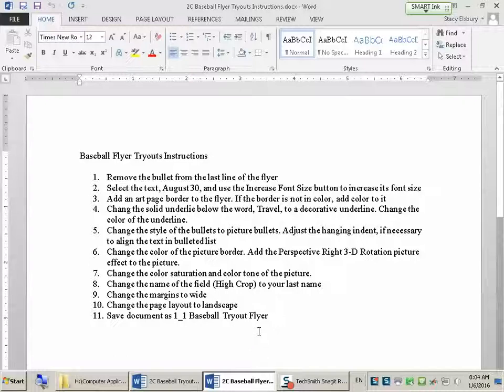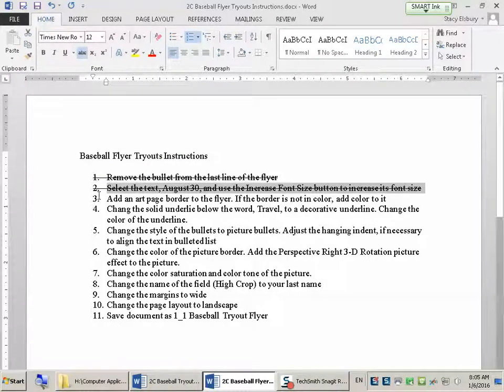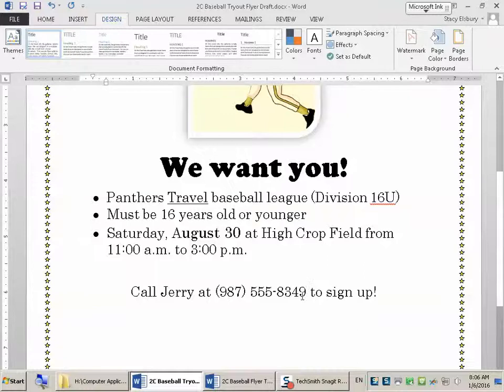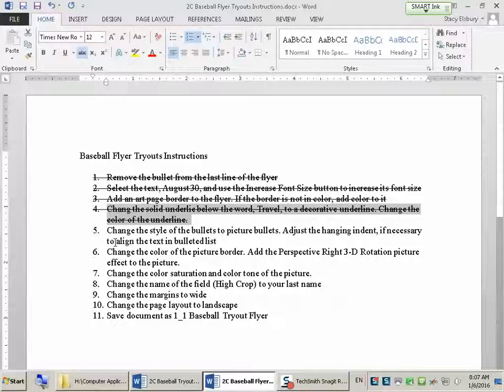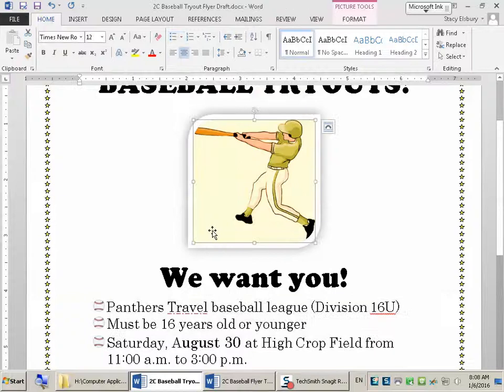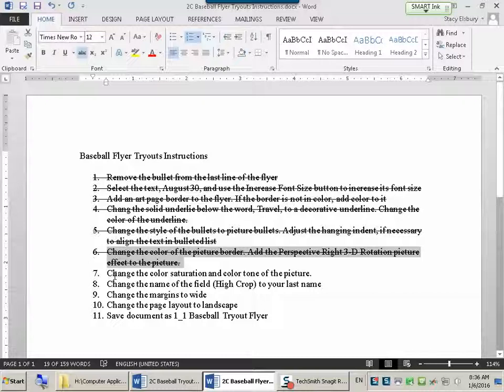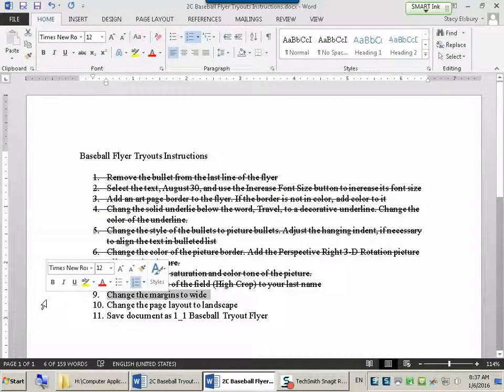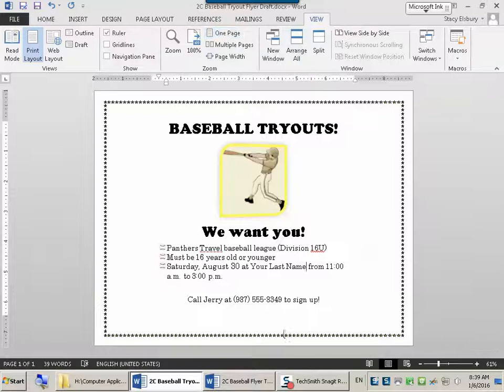2C Baseball Flyer Video